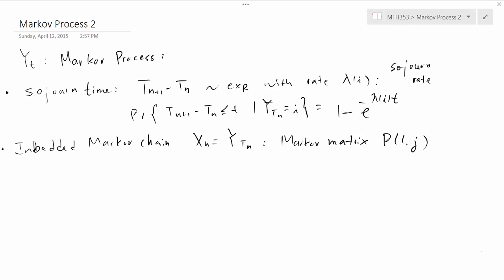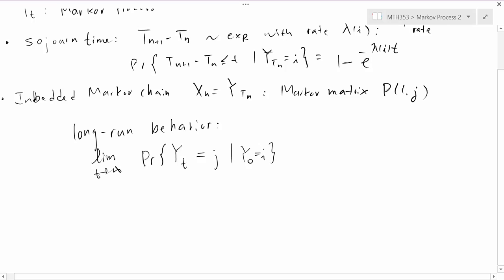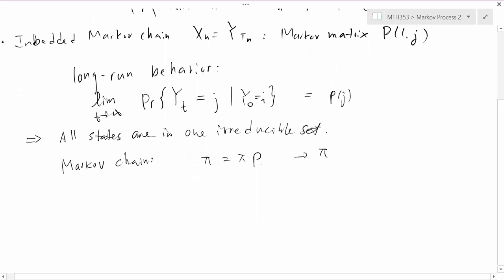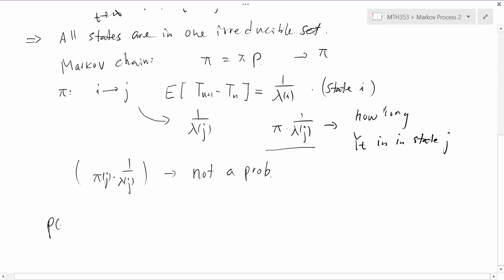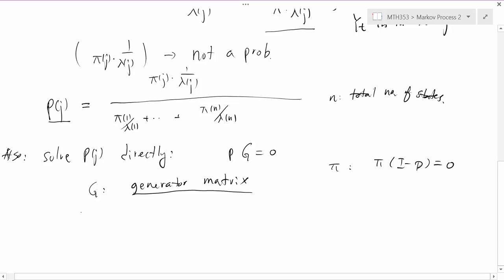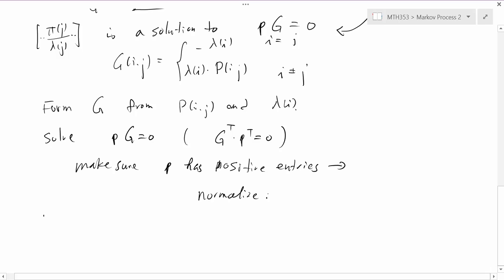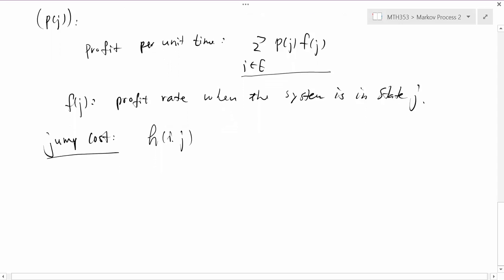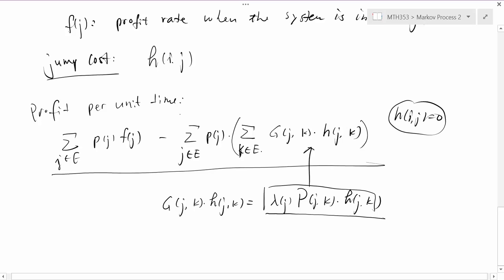Markov process 2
Markov process: the computation